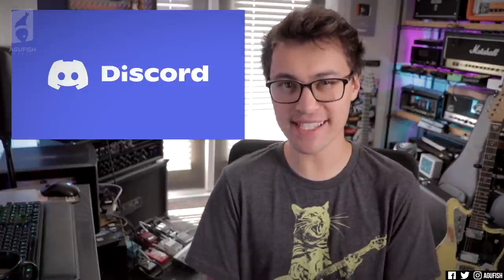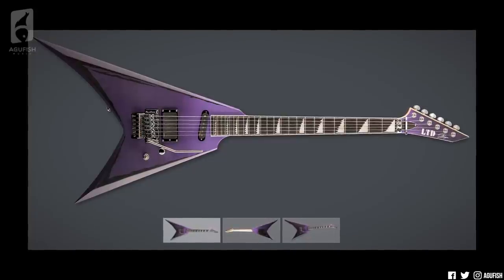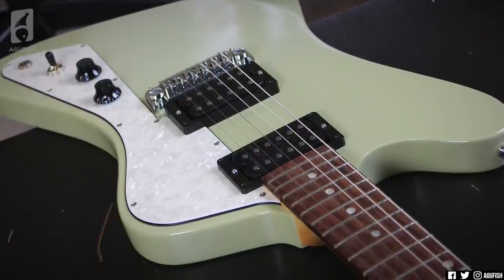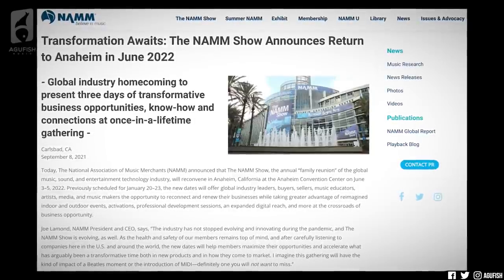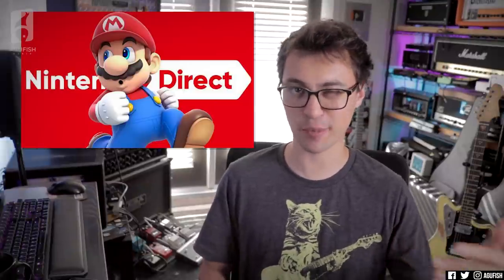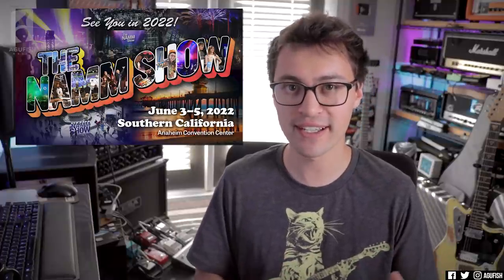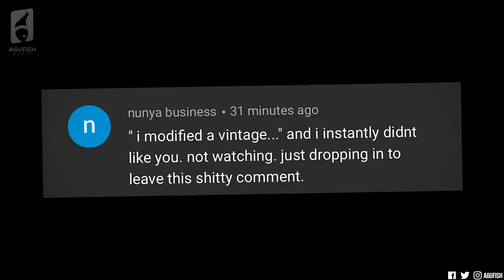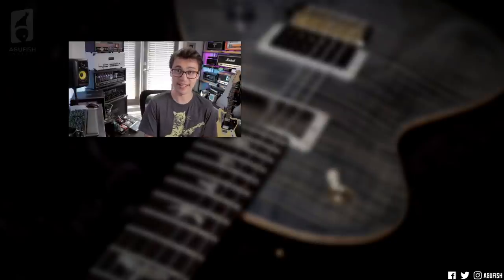NAMM is CANCELLED (And Why It Doesn’t Matter…) & New ALEXI LAIHO Signature Models || ASKgufish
➤ Timestamps:
» 0:00 Welcome!
» 0:37 New ESP Alexi Laiho Signature Models Reaction
» 4:57 Guitars I HATE??
» 7:07 Thanks to Mark Sinclair and the Rest of the Awesome Patrons!
» 7:36 Winter NAMM is Cancelled??
» 13:30 Sponsor
» 14:46 Favorite Guitar Strings??
- Cleartone 9-42
- D'Addario ProSteels
» 16:00 Restringing & Maintenance Schedule??
» 17:38 High Praise of the Week!

» New to Reverb?

» SanDisk SD Cards
» Aputure 120
» Razer BlackWidow Elite Keyboard
» Logitech G Pro Wireless

NAMM is CANCELLED (But It Kind of Doesn't Matter?) & New ALEXI LAIHO Signature Models!! || ASKgufish